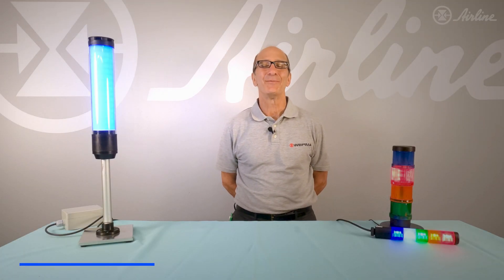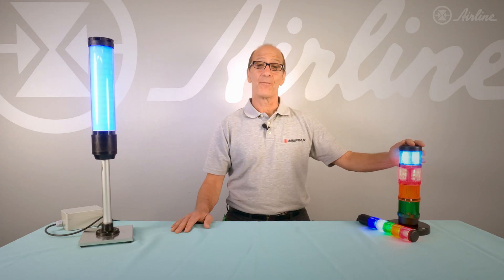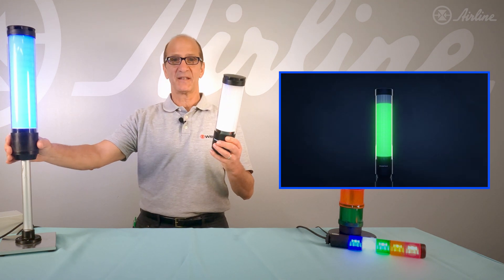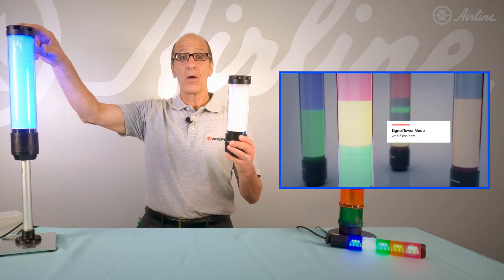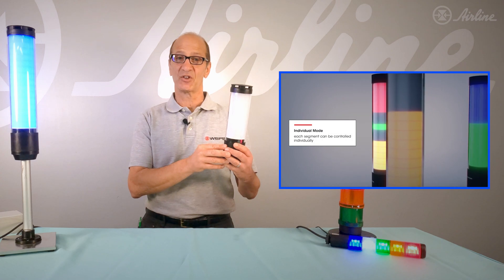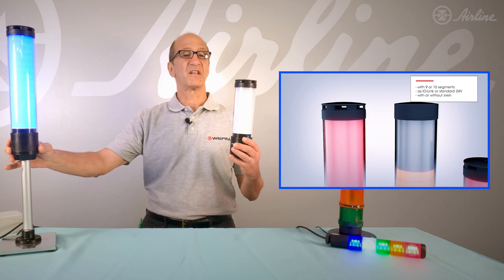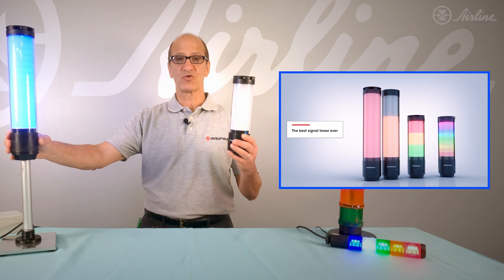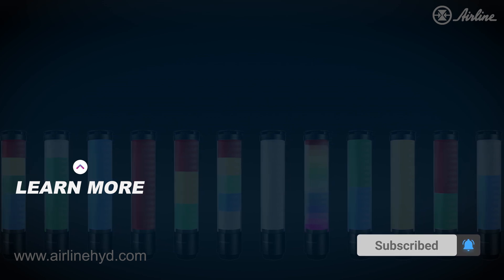The best tower lights ever | Reviewing eSIGN by WERMA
Join Peter Gasparini from Werma as he talks about industrial signal lights! These light stacks are entirely customizable, making their application cases virtually endless. These light towers can indicate all sorts of events, such as what step of the process a machine is in, the machine's maintenance status,  or the lights can even incrementally fill to visually show how full a bin is. These light towers can indicate any number of applications you can think of.